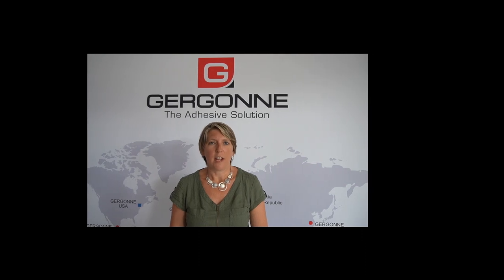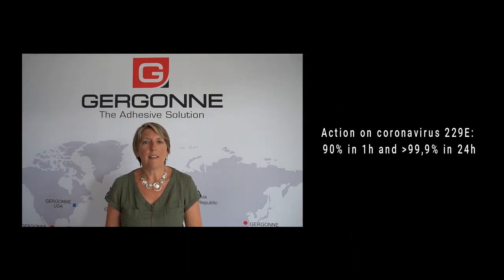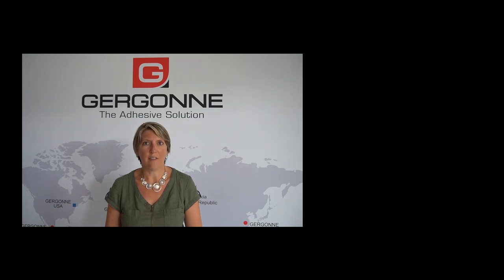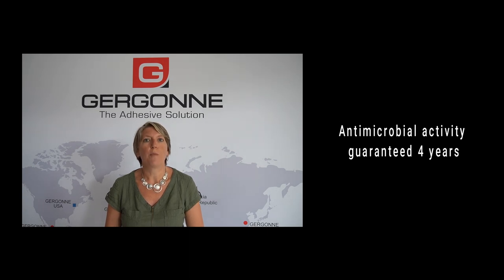COVERSAFE - ANTIMICROBIAL FILM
Antimicrobial protection adhesive film effective against viruses (including SARS-CoV-2, responsible for Covid 19), bacterias, yeasts and molds.